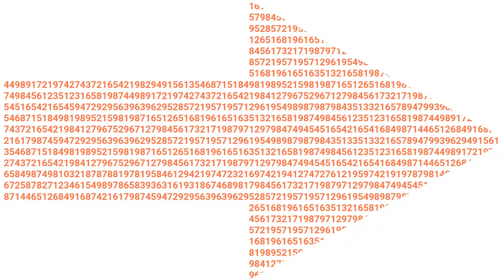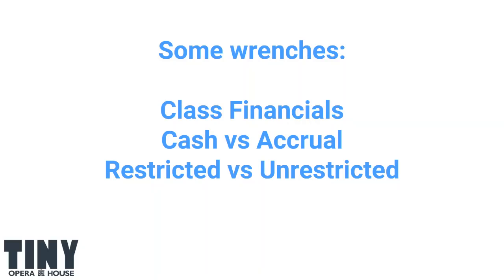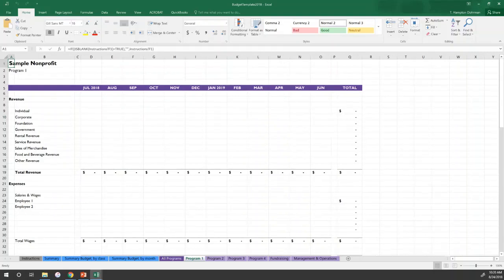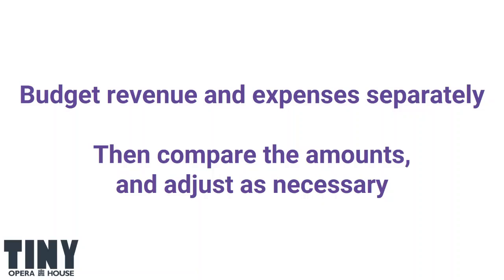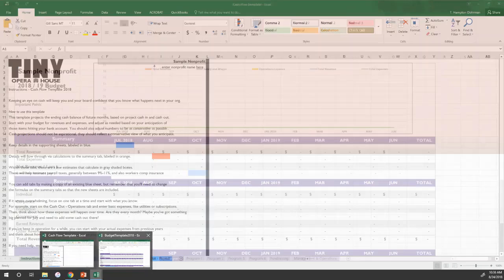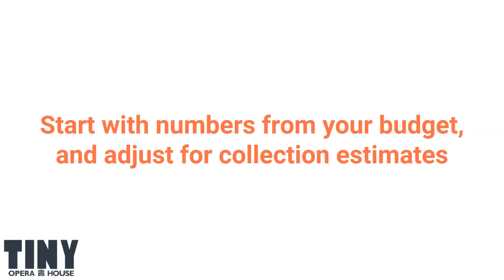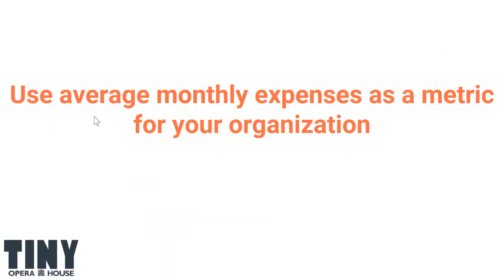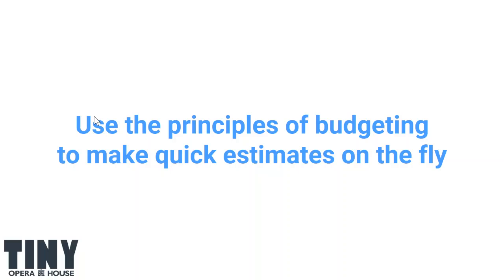Nonprofit Financials - Budgeting & Cash Flow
The third program in our free 8-week training course for startup and small nonprofits, we take things to the next level and learn about budgeting, forecasting, and cash flow projections.